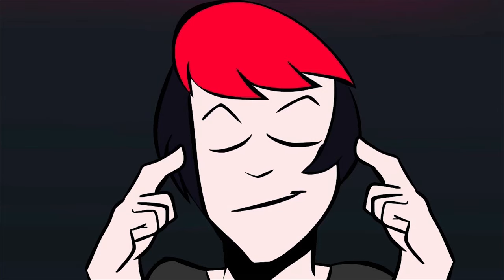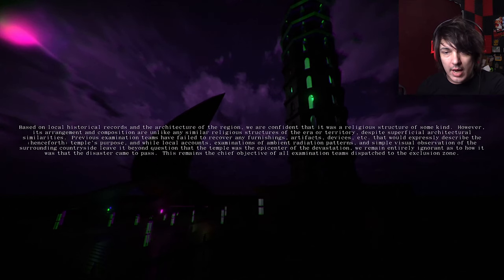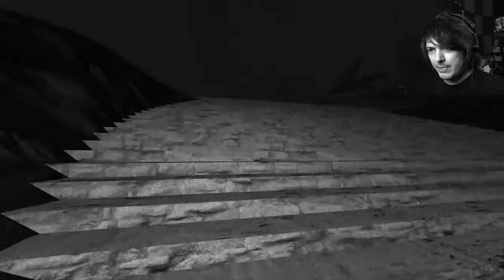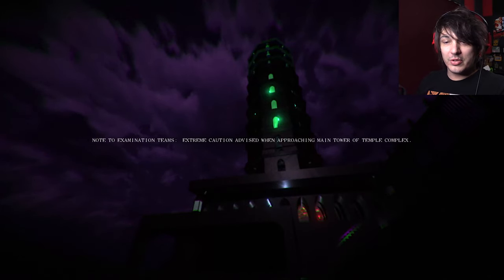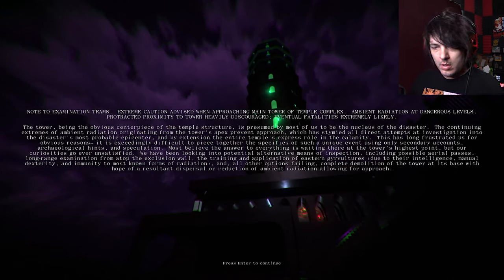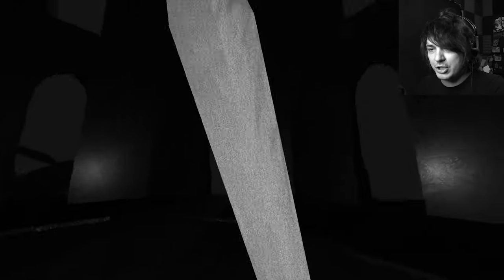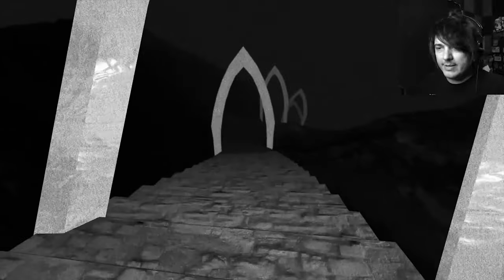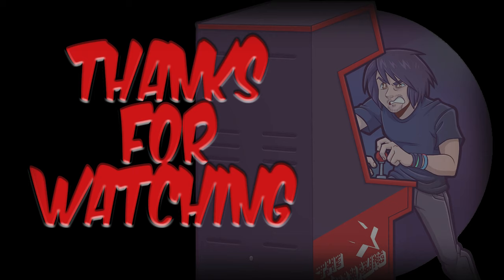Exclusion Zone by Kitty Horrorshow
Exercise caution when approaching the temple!

Another game by Kitty Horrorshow! I couldn't tell you what it is about these games of hers that fascinates me so, but here we are..

Wanna send me stuff? Send it here:
United States

Or... I can send YOU stuff!